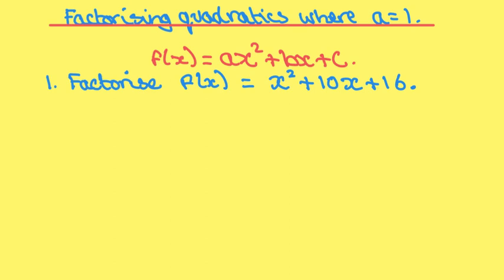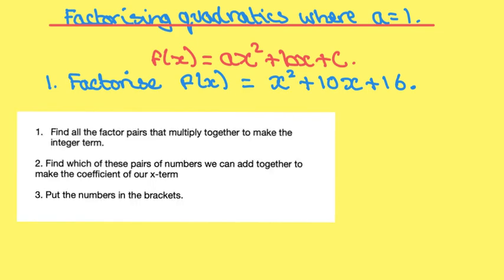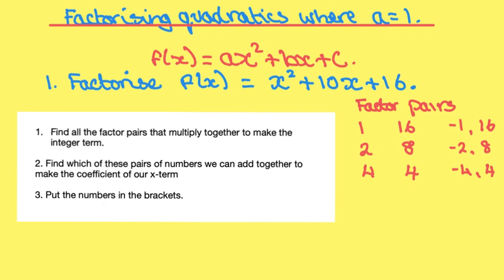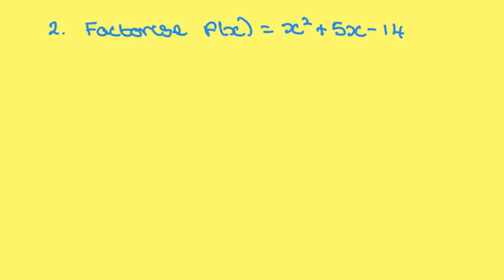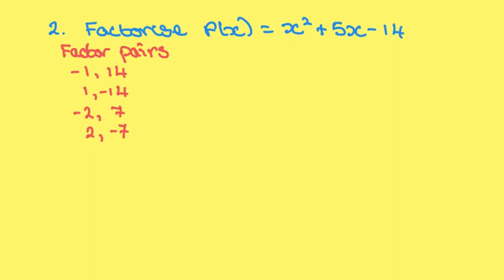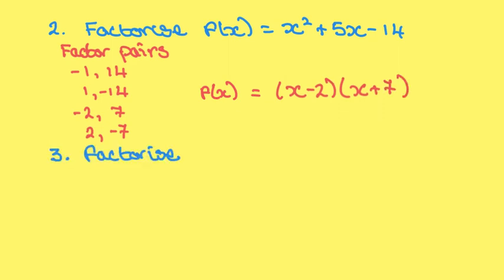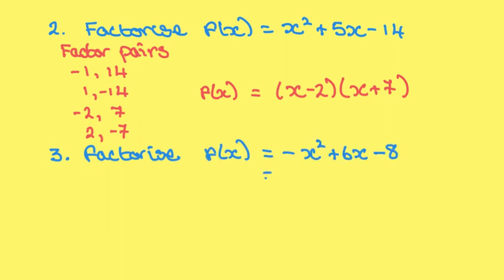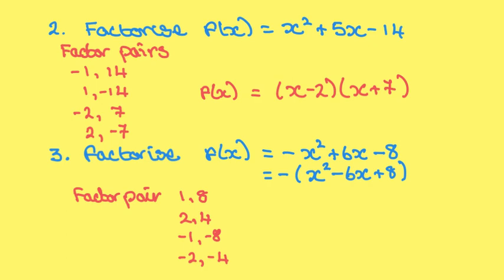2 6 2a Factorising quadratics when a=1